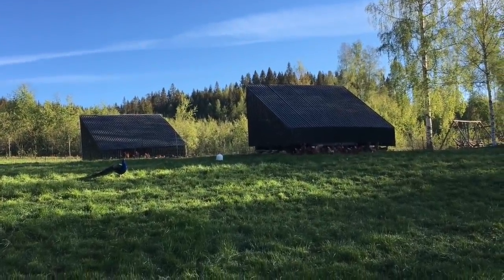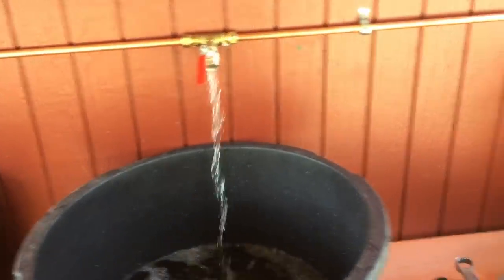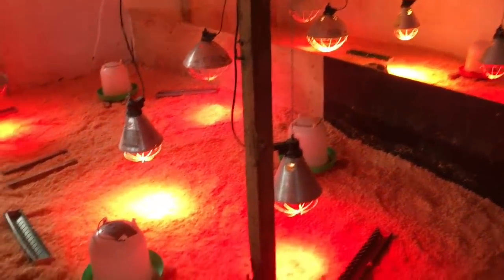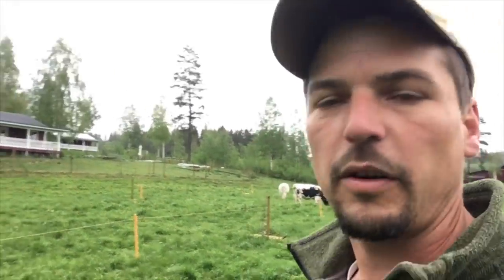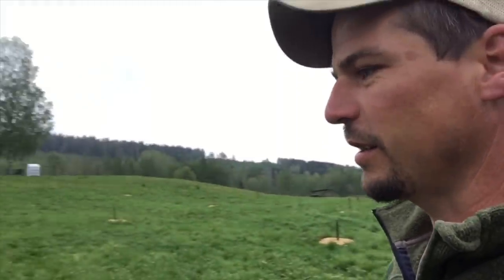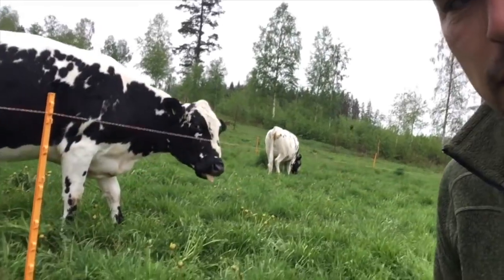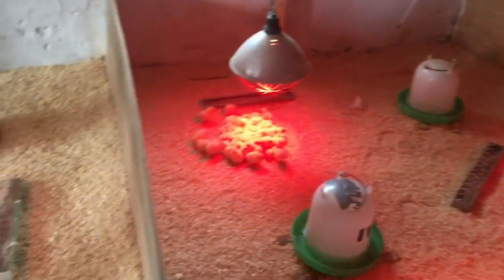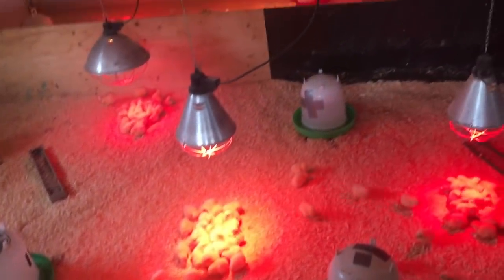Broiler chicks and relaxing hens